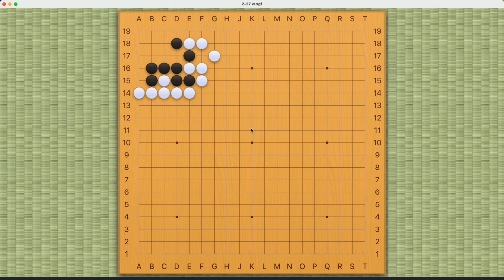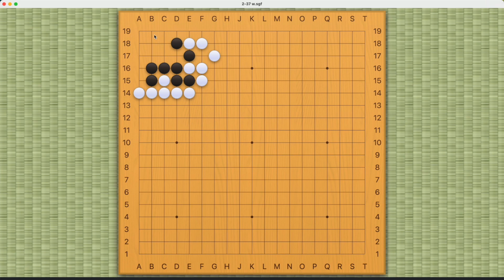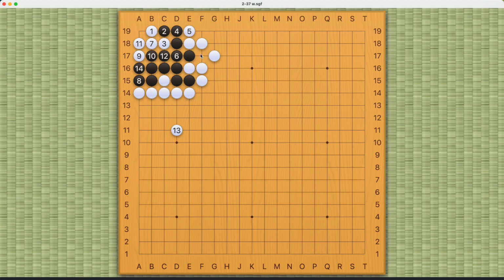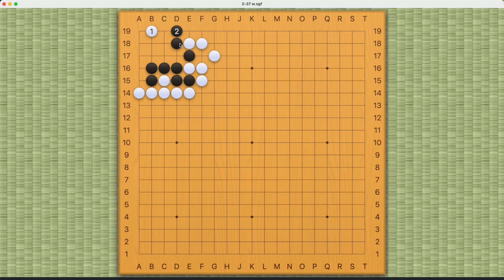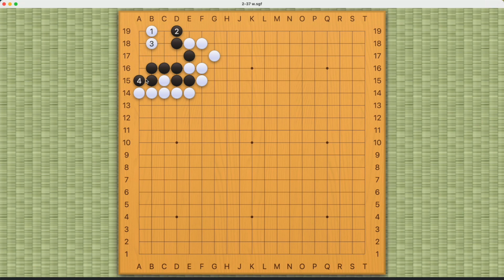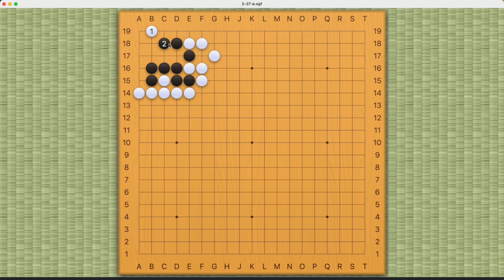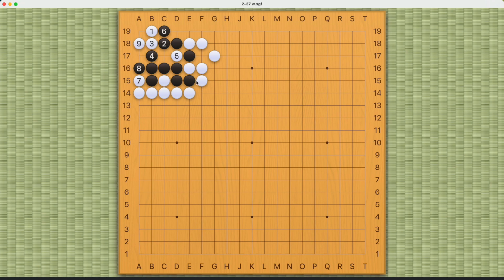Gokyo Shumyo - Problem 2-37 (White to Play)